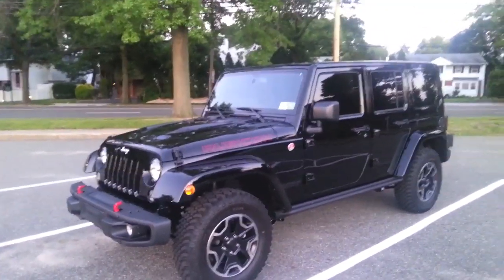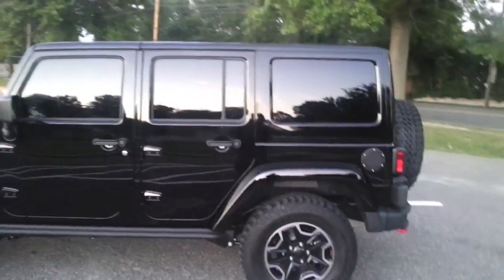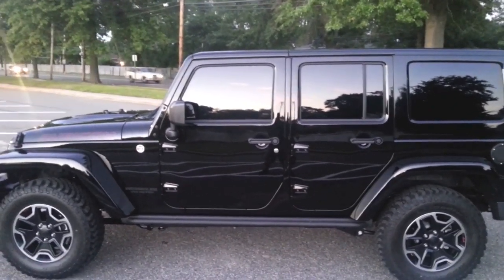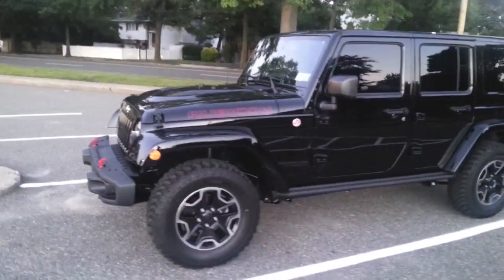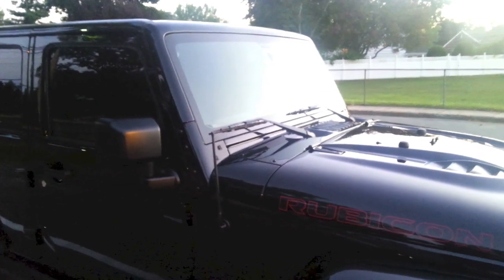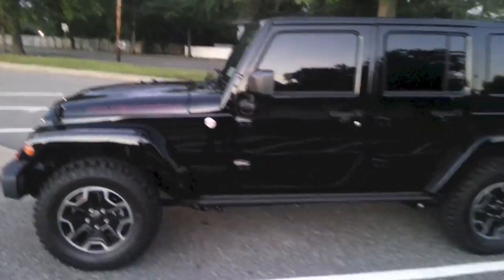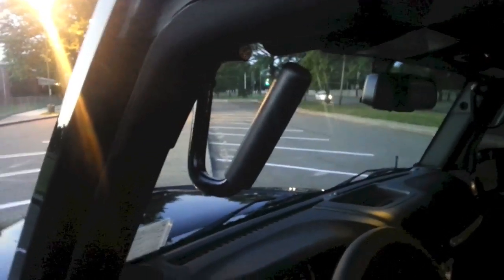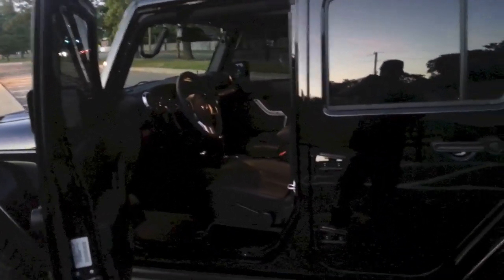My 2015 Wrangler Unlimited Rubicon Hard Rock GraBars and Dark tinted windows